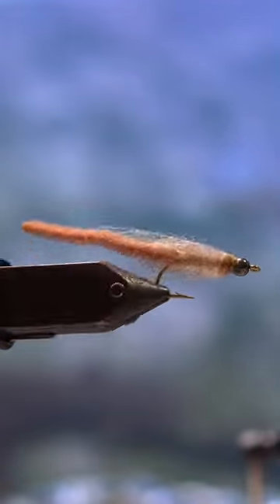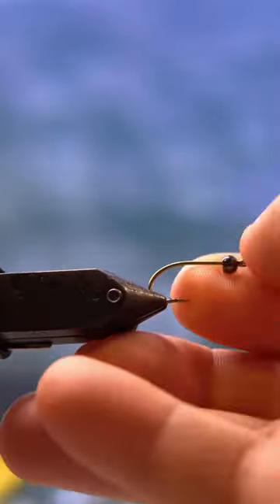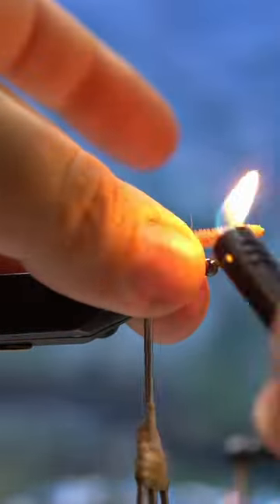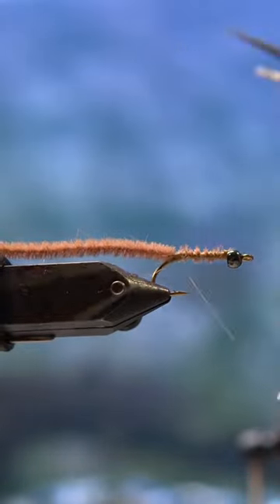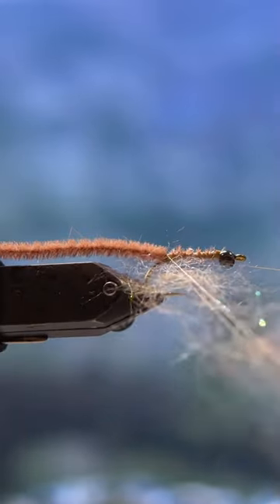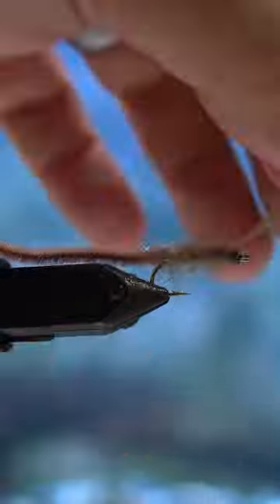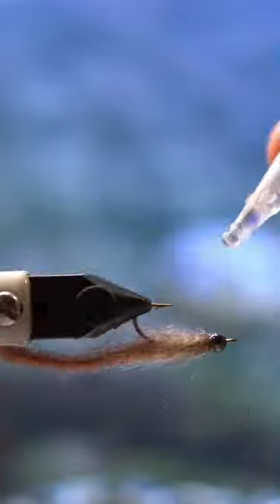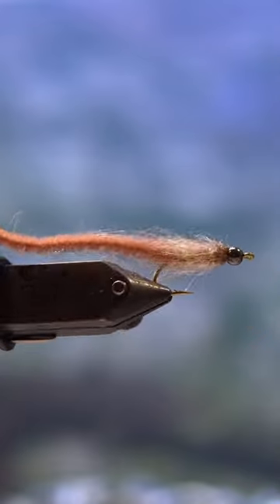The Ned Rig Fly?